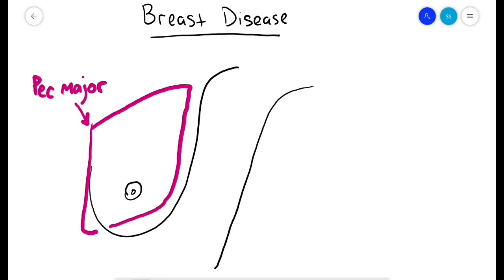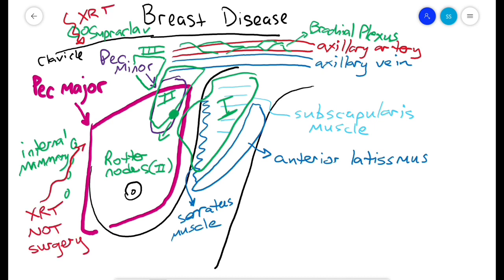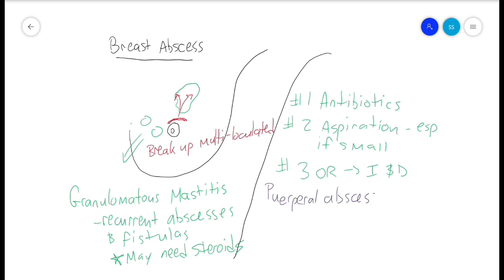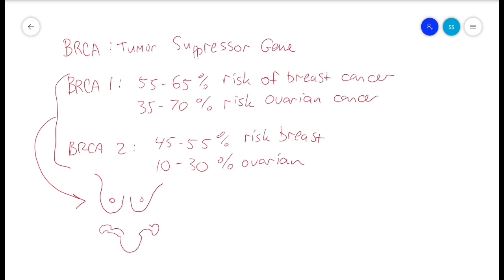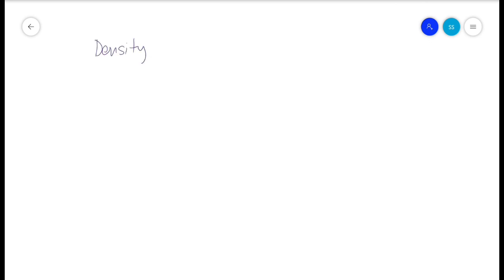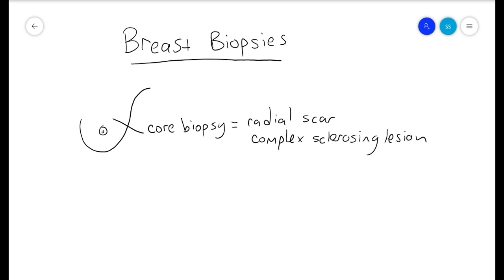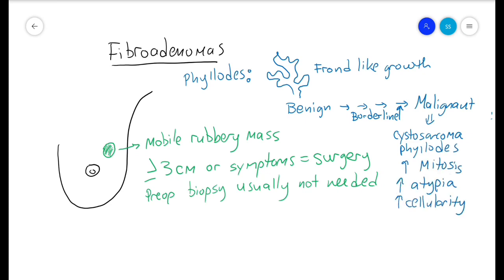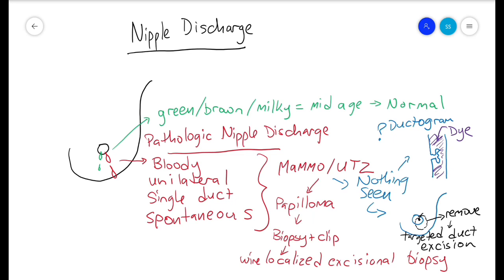Breast ABSITE and Board Review Part 1: benign disease and imaging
Breast anatomy
Poland Syndrome
Breast Pain
Breast abscess
GAIL model
Genetic testing and BRCA
Mammograms and BIRADs
Imaging characteristics of cancers
Biopsy findings that need excision
Fibroadenomas and phyllodes
Breast cysts
Nipple discharge